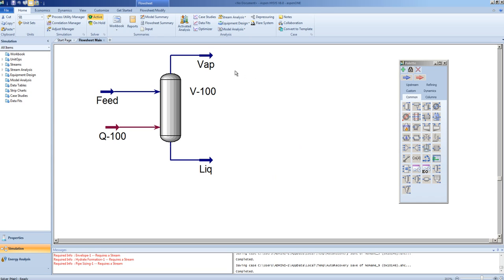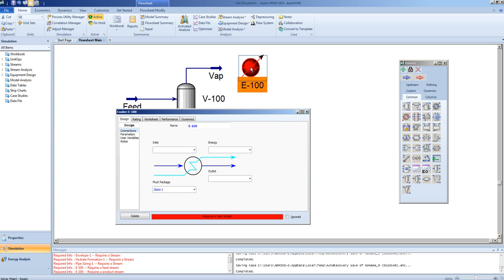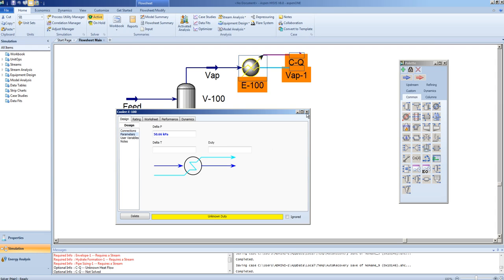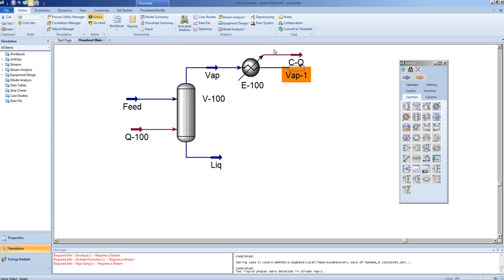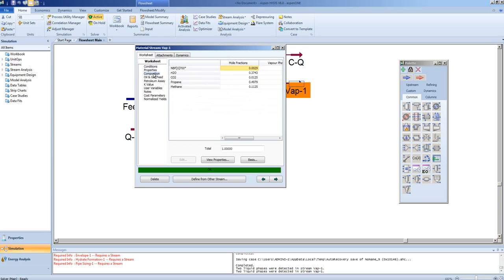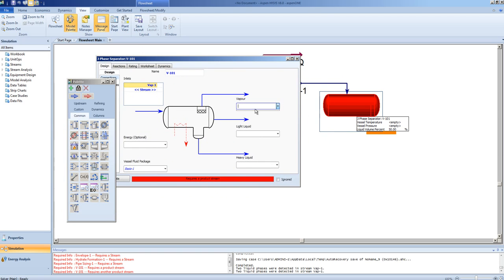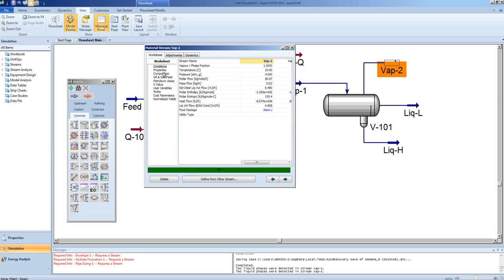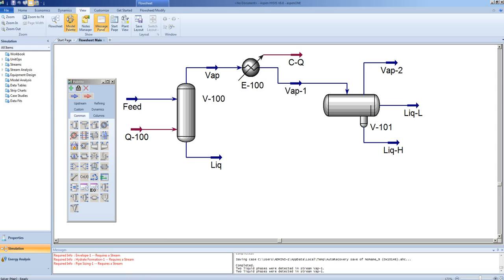Cooler and Three Phase Separator